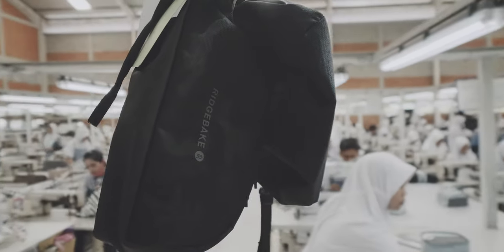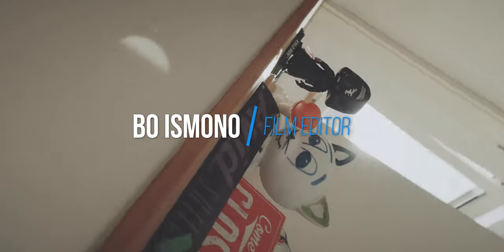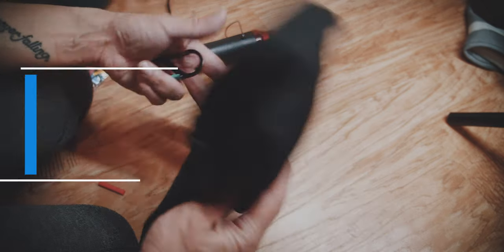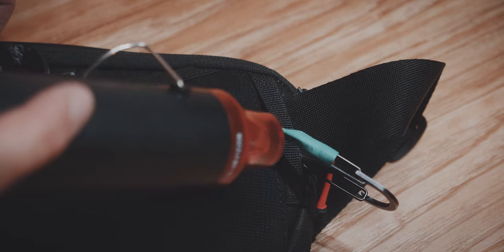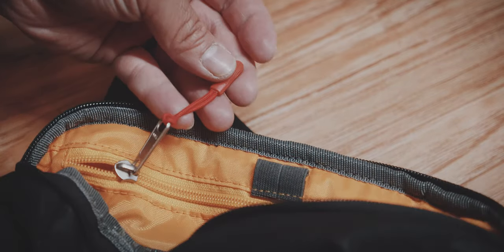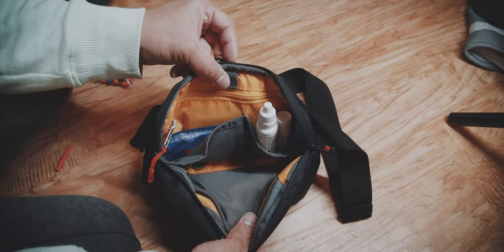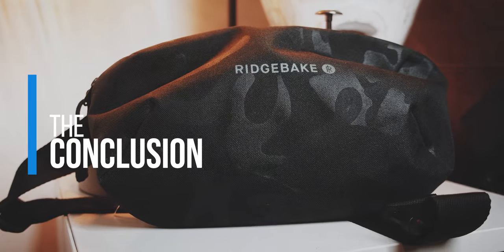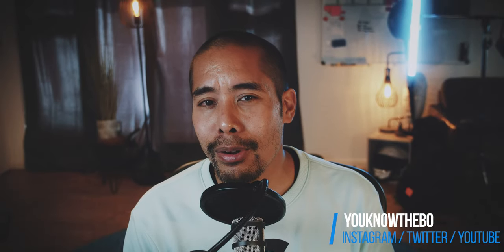3 easy hacks to upgrade your "old" slingbag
Don't trow away your "old" slingbag. Upgrade it with these simple modifications.

00:00 Intro
01:51 What you need
02:10 Heatshrink Tubing
03:13 S-Biner
04:23 Colored Zipperpulls
04:54 What's inside
05:43 Conclusion